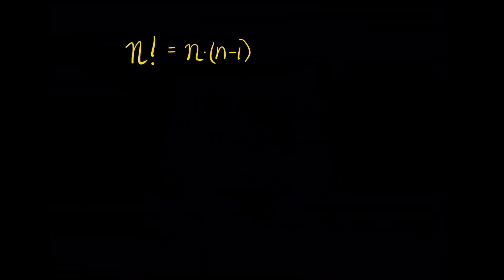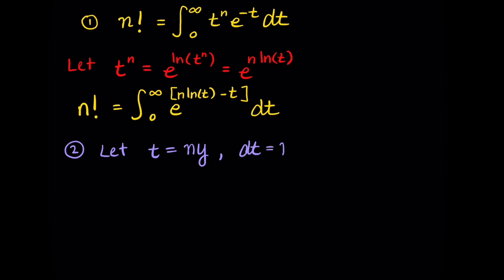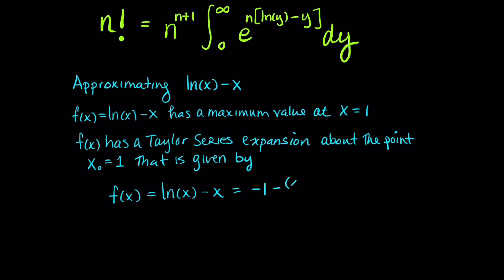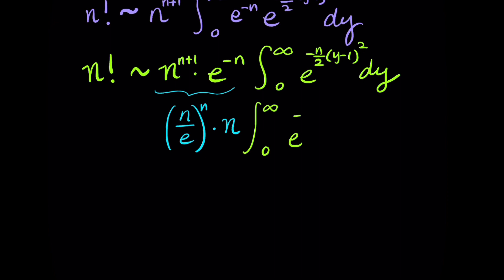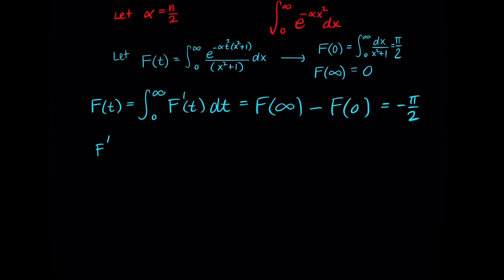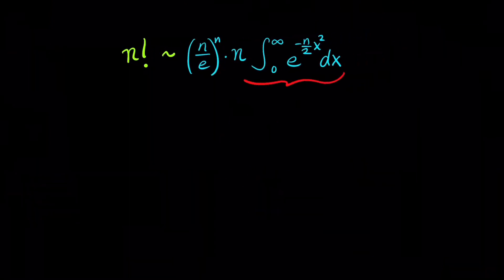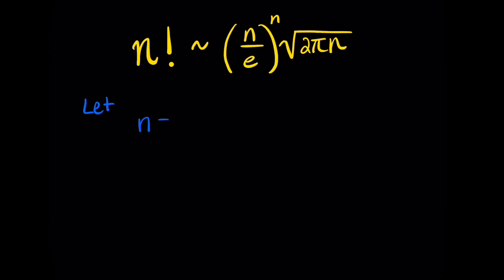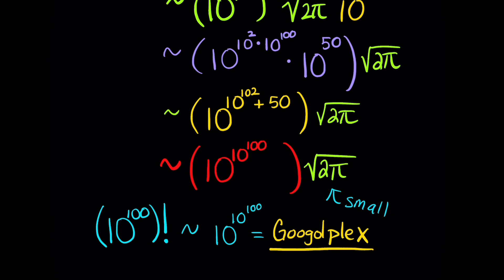How BIG is a Googol FACTORIAL?!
I derive Sterling’s Formula for n Factorial and use it to approximate a googol factorial.